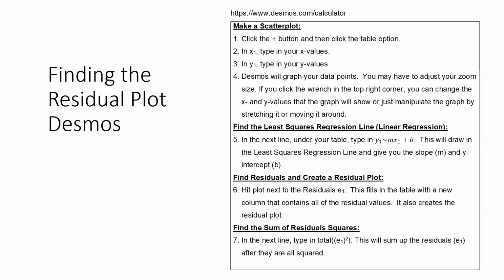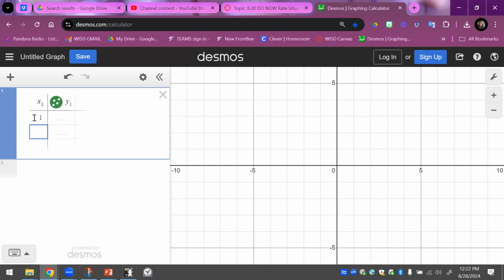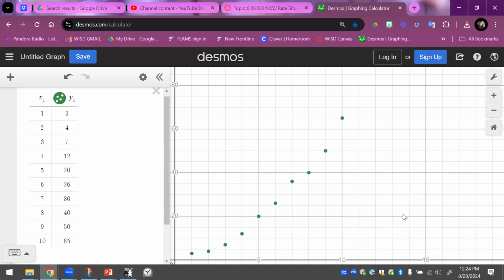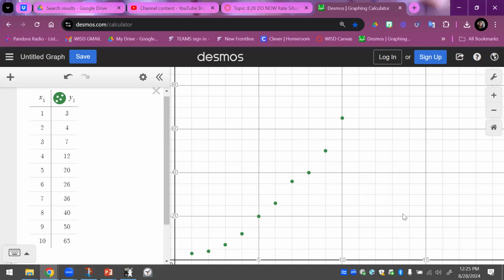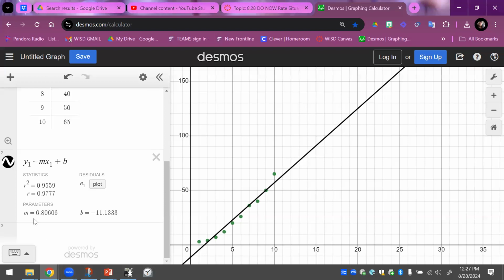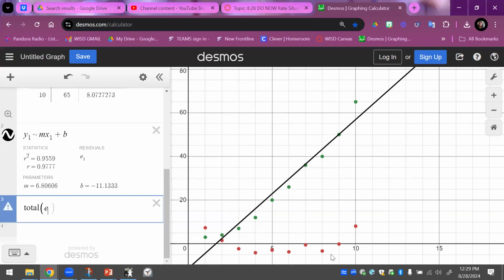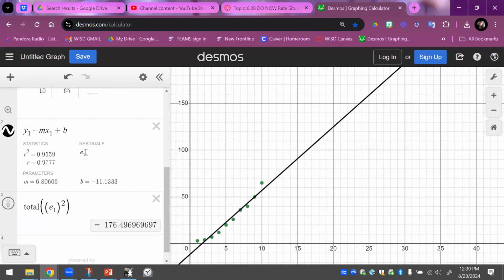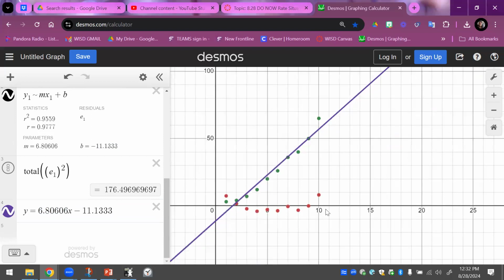1A.4 pt. 2 Residual Plots on Desmos